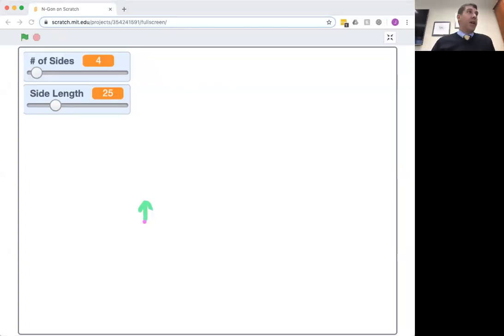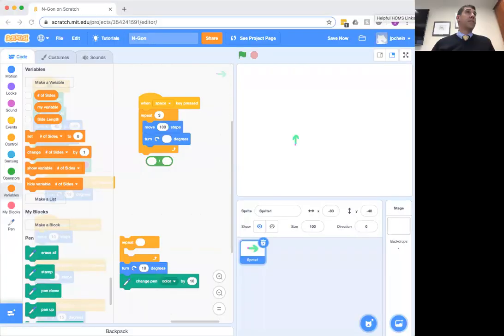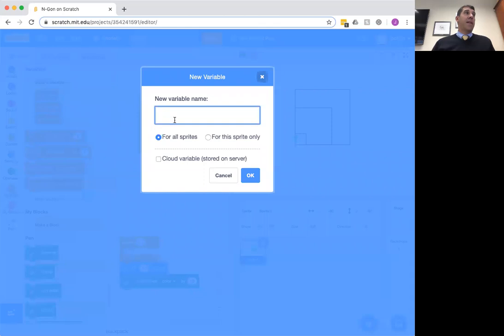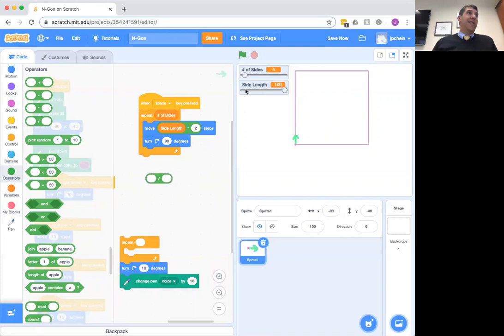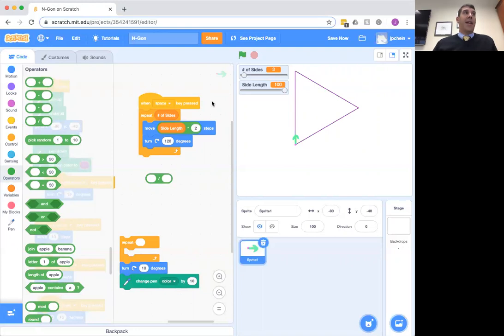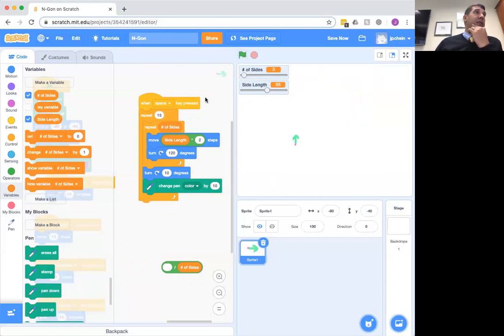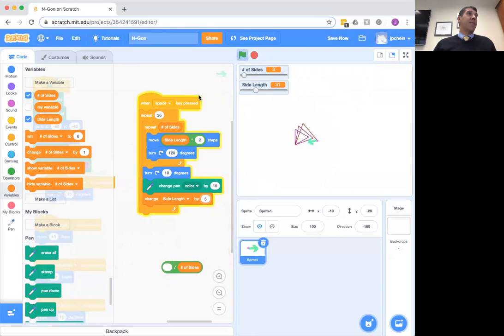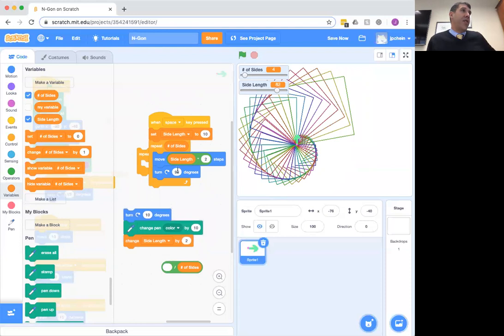Scratch (6) Polygons and Variables